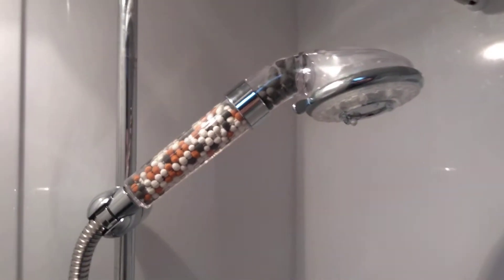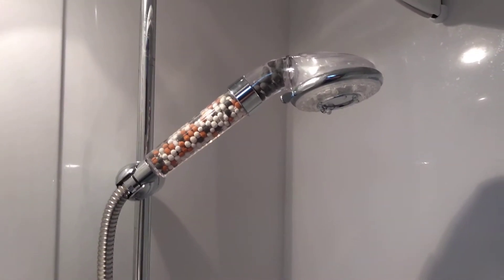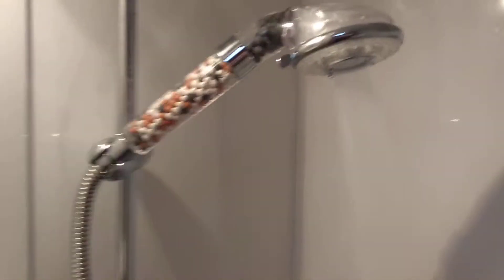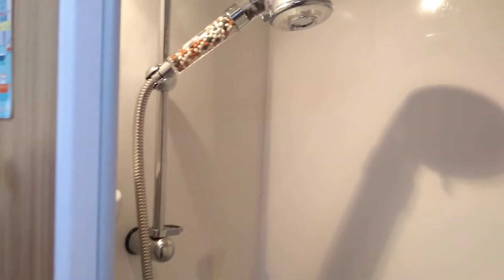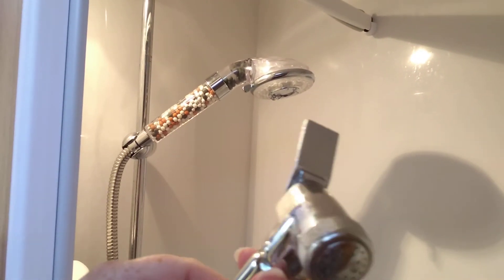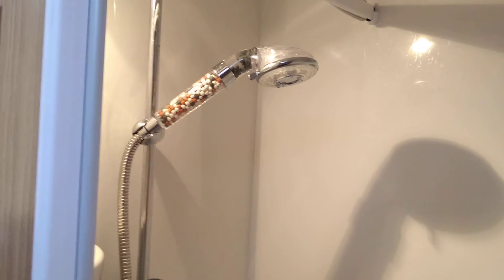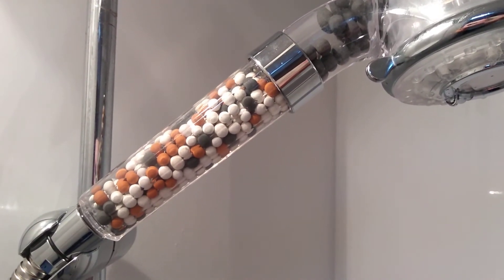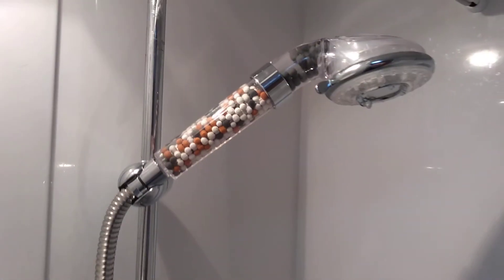NEW ROVTOP CARAVAN SHOWER HEAD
Thanks to Andrew and Karen on YouTube we bought this shower head for our caravan. It's a ROVTOP Ionic Filtration shower head. Cost £7.89 from eBay and it's brilliant. The water feels so soft! You can also buy one that has multi colour lights in it. No batteries as the power of the water charges it. It has stone beads in the handle but is lightweight. It also came with spare beads.